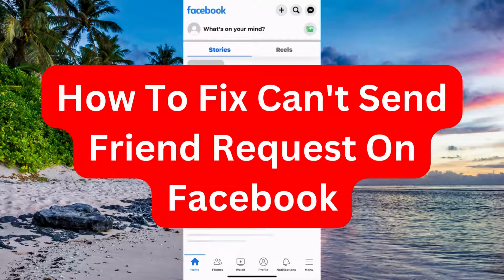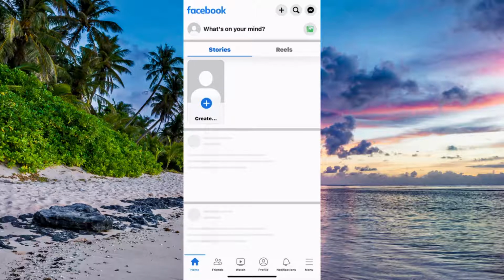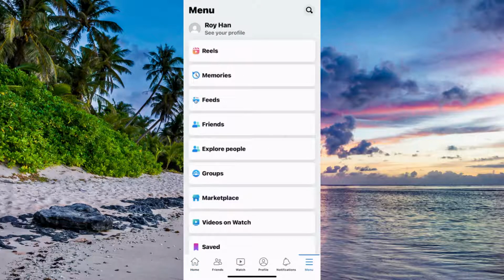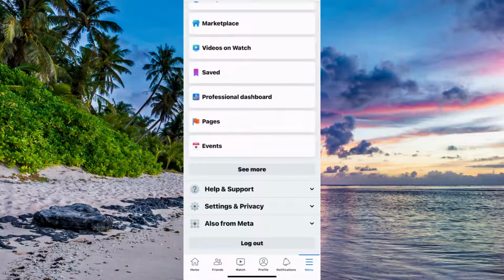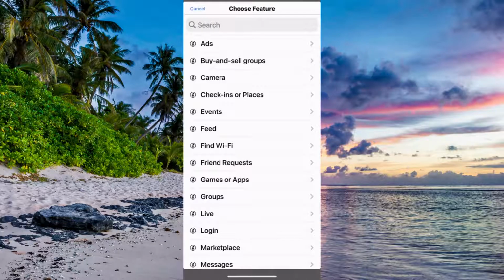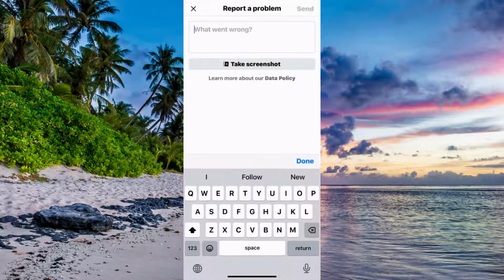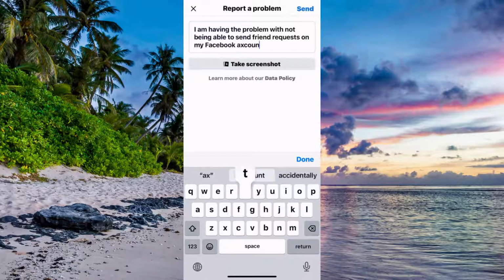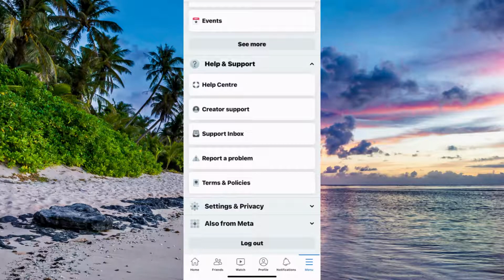How To Fix Can't Send Friend Request On Facebook (2025)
If you want to fix can't send friend request on facebook then this video will help you with this!